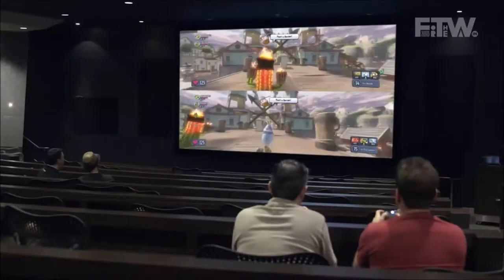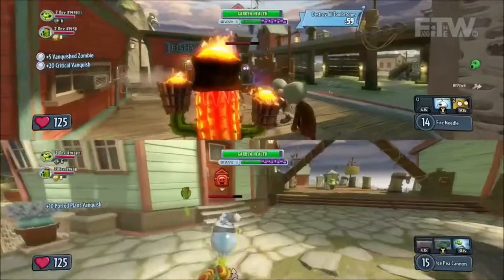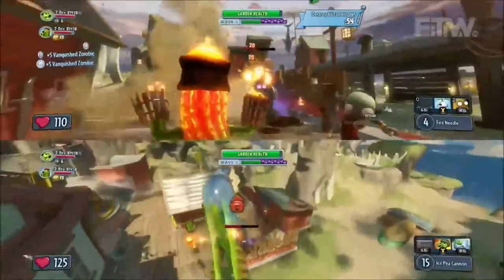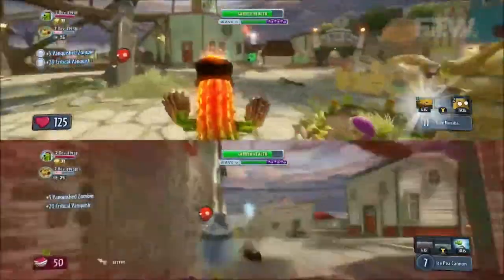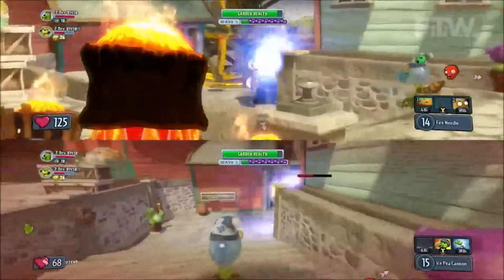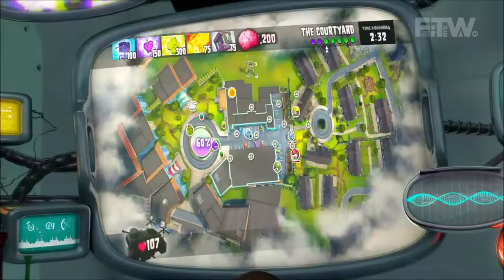▶ Plants vs Zombies Garden Warfare Split Screen Gameplay